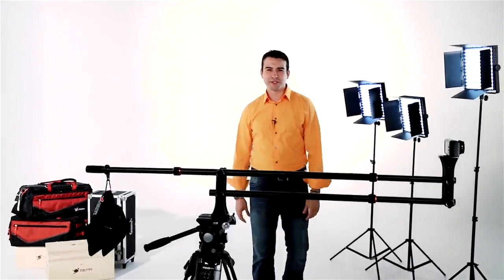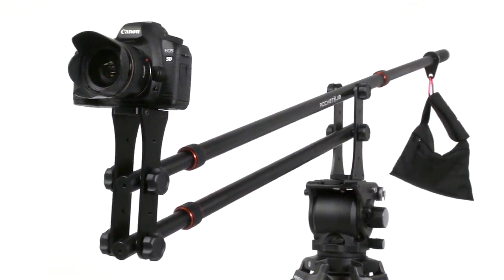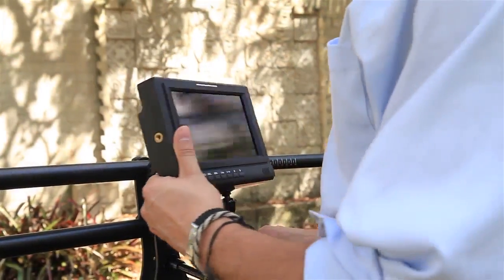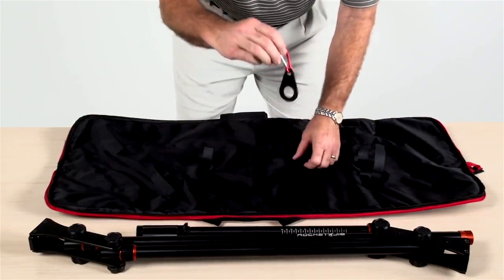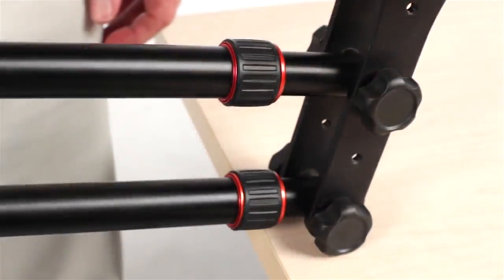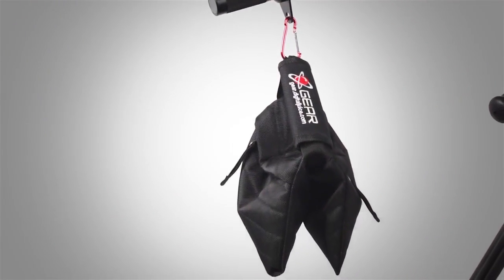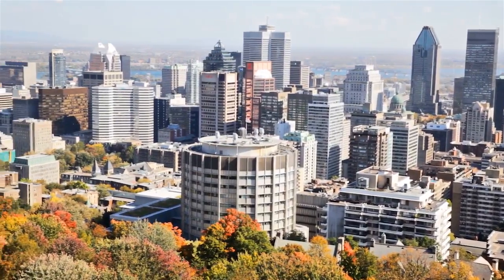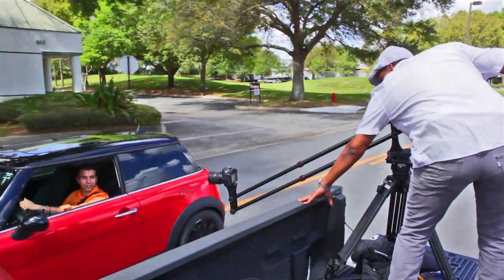Digital Juice Rocket Jib: The ideal lightweight versatile jib for mobile filmmakers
Weighing just under 4 pounds, the Digital Juice ROCKET JIB is a sleek, lightweight and 100% toolless camera jib for run-and-gun filmmakers who shoot on small HD cameras, iphones and GoPros. Its sturdy CNC-machined all-aluminum construction can handle everything from a smartphone setup to a DSLR camera weighing up to three pounds. The dual telescopic design allows the Rocket Jib to be extended up to 7 1/2 feet, when mounted to a 50-inch tripod, for an amazing birds-eye camera view. And yet, it collapses down to a compact 34 inches for easy transport and storage. Watch this video to see the versatile portable Rocket Jib in action and on location.